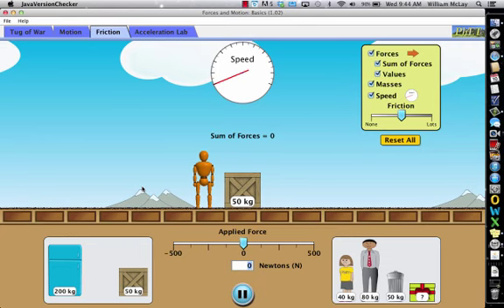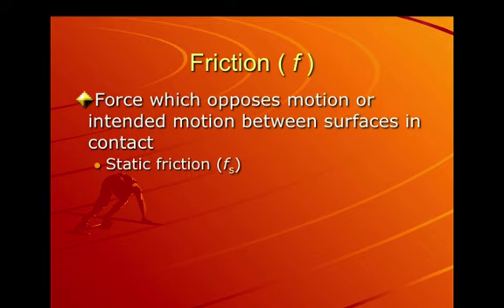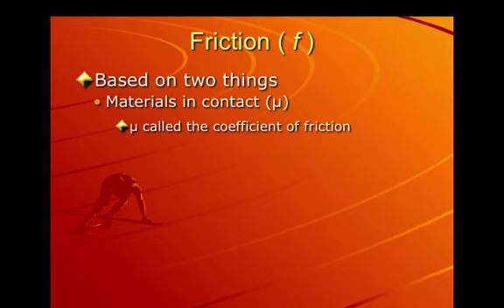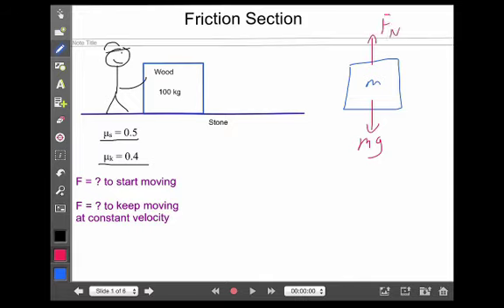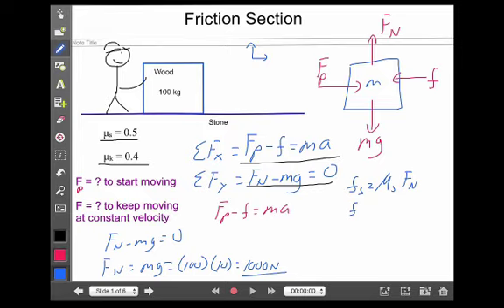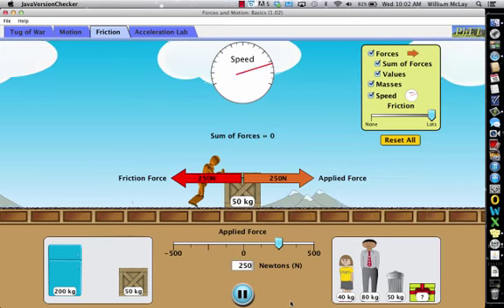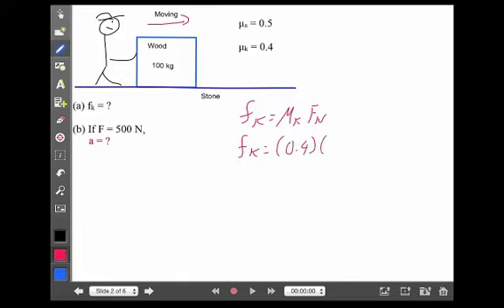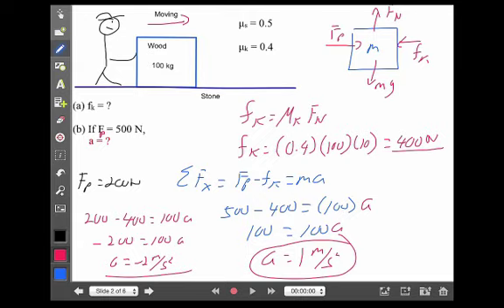Friction Lecture 1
Video lecture on friction, including static and kinetic friction.